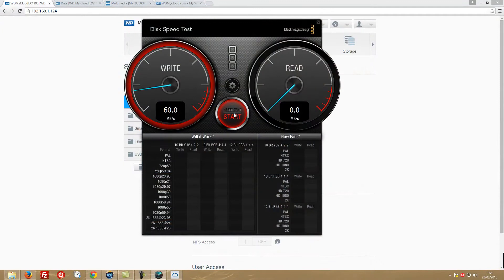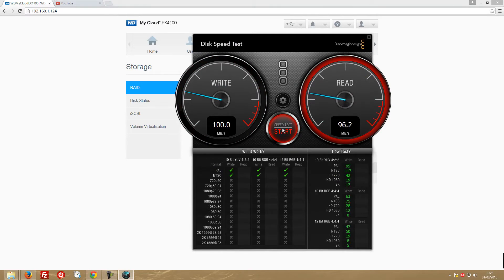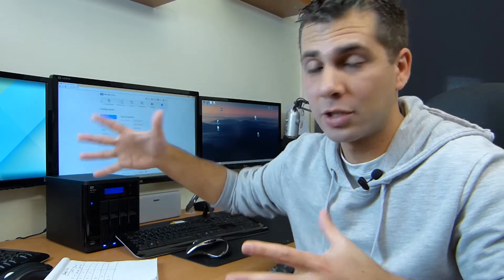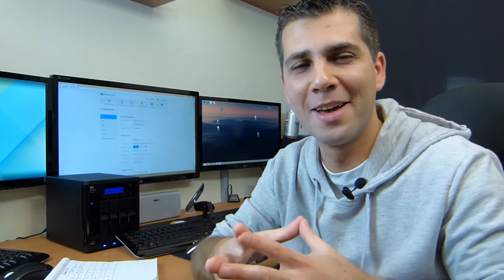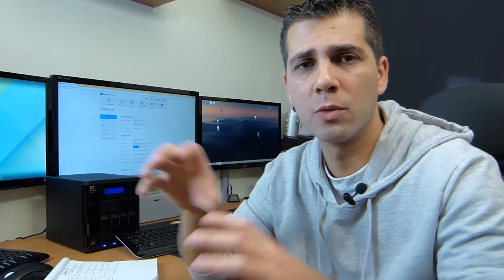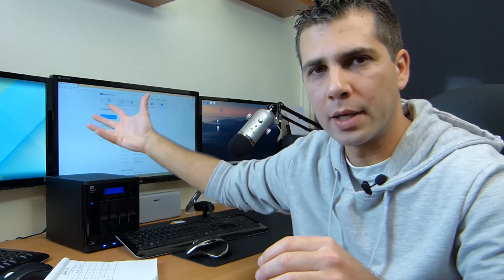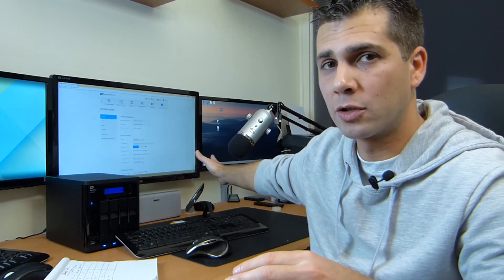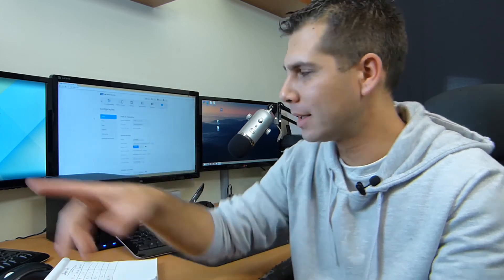WD My Cloud EX 4100 Speed Tests & Noise #4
In this particular video we will be testing the WD My Cloud EX4100 Speed on all raid modes and JBOD and Spanning and also covering the noise or silence of the unit

In this video Series we will be sharing:
- My Cloud EX4100 Unboxing, Overview and WD2Go app on Desktop, laptop and on mobile phone.

- My Cloud EX4100 Dashboard Interface Full Review

- My Cloud EX4100 Backups Review

- My Cloud EX4100 Speed Tests and Noise Tests

- My Cloud EX4100 Things that i like the most and things i like the less - "Is it Worth It?"

Hope it helps on your decision and hopefully that you enjoy the video.

RJ